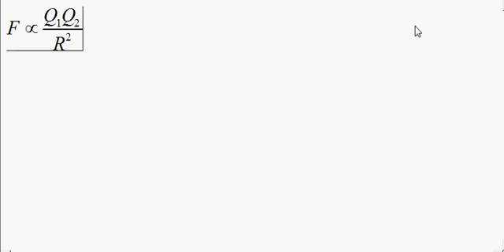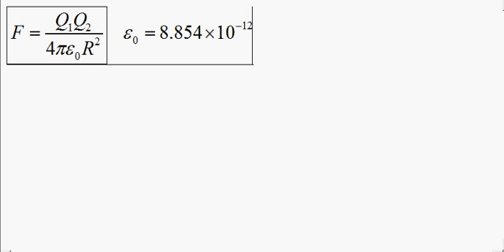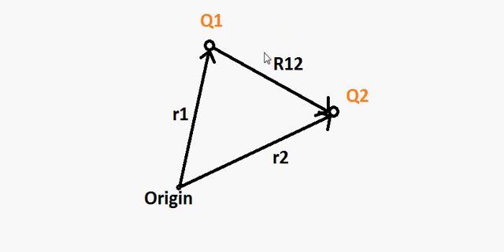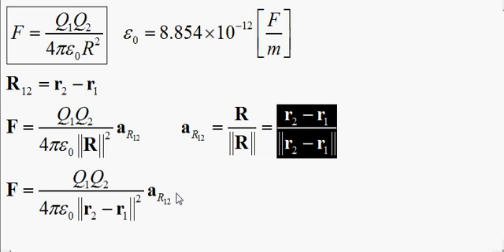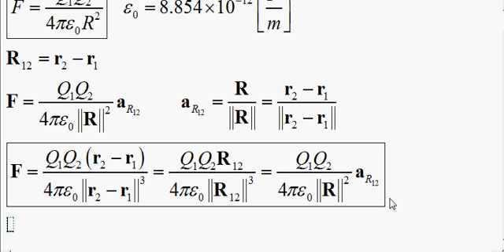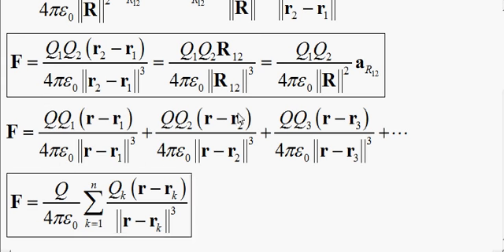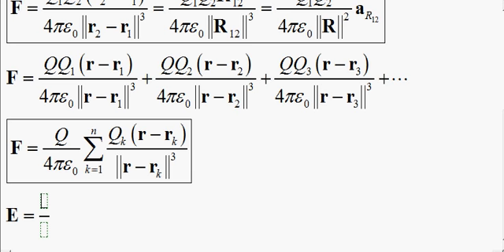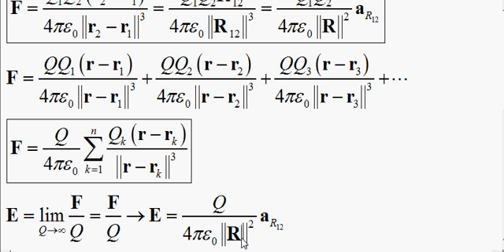Electromagnetism: Coulombs Law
This video explains the Coulombs law and the Electric field intensity.  It derives their respective mathematical expressions and explains their concepts.  I will post links to examples when I make the videos.